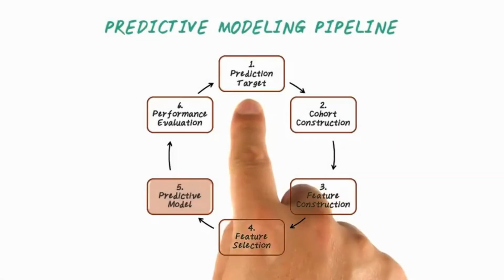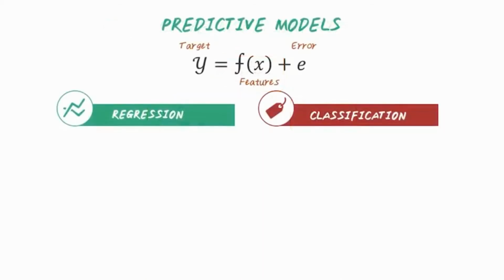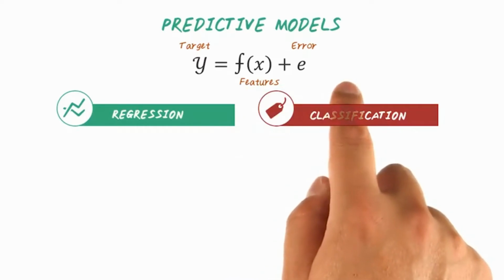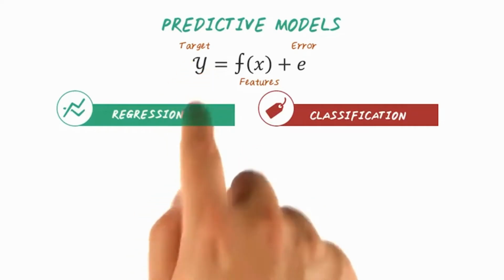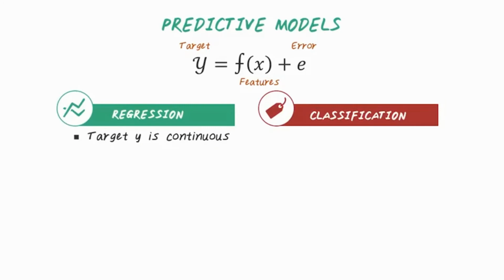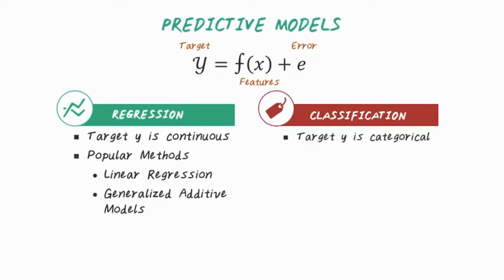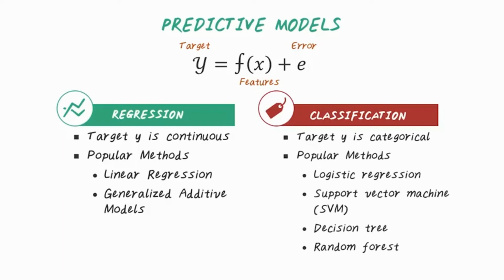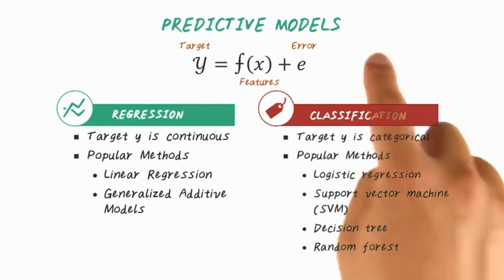Predictive Model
Predictive Model - how predictive modeling works. Creating a multiple linear regression predictive model. From predictive modelling to optimization: the next frontier. Learn tools and techniques for predictive modeling. What is predictive analytics? Descriptive and predictive and diagnostic analytics.